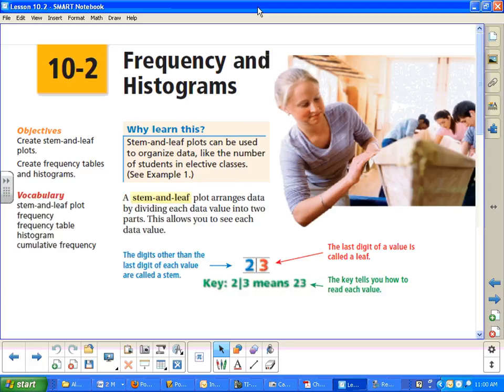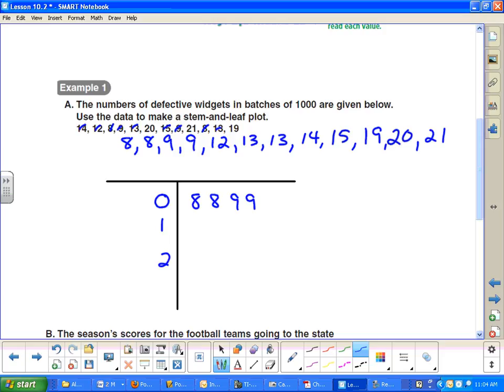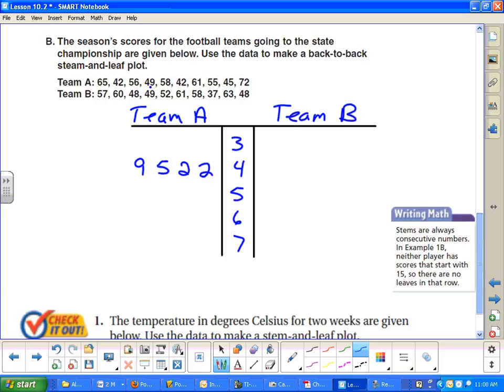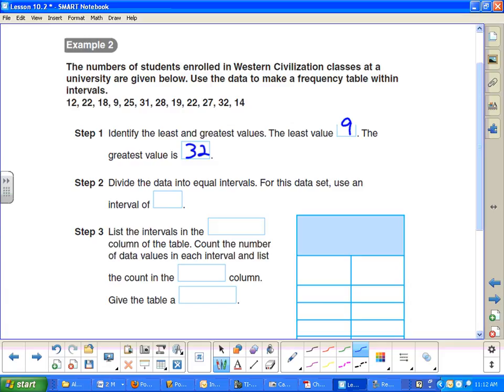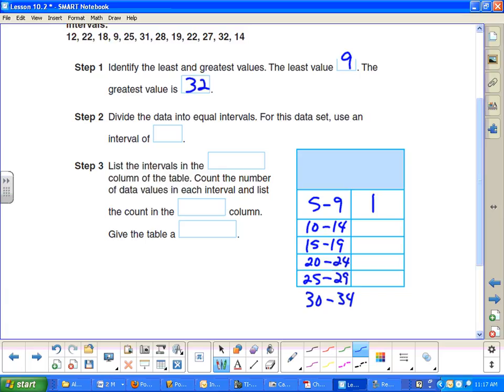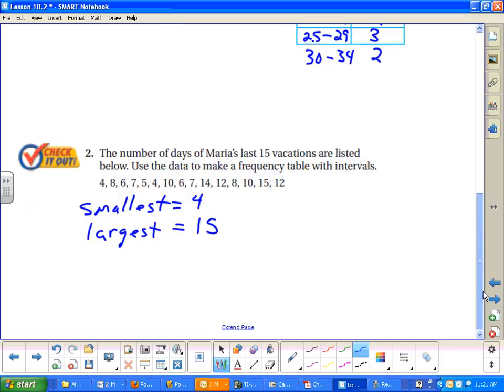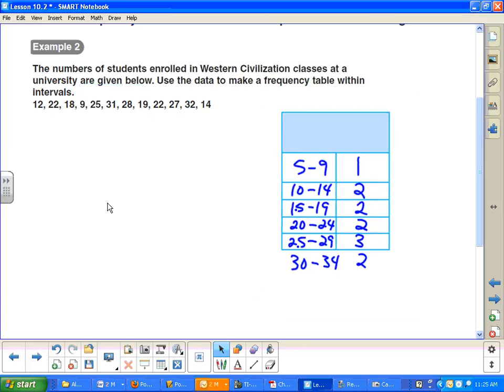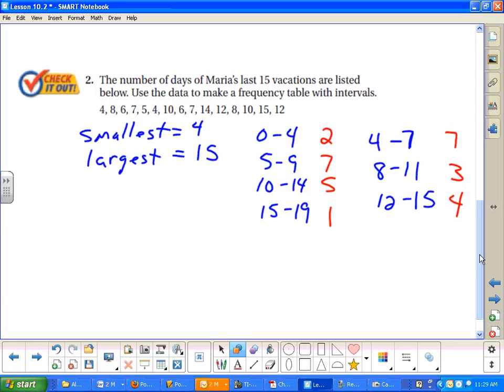Algebra B Lesson 10 2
Algebra B Lesson 10-2, Plots - Stem-n-Leaf, Histograms